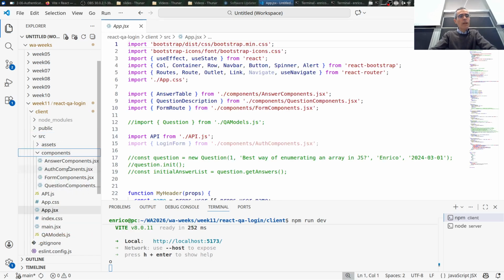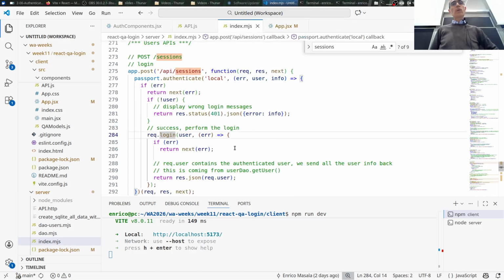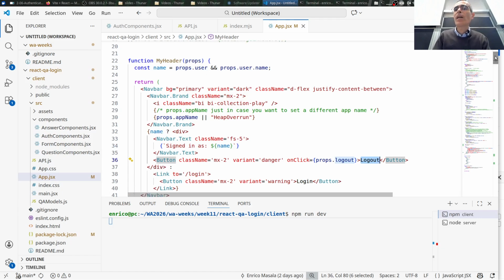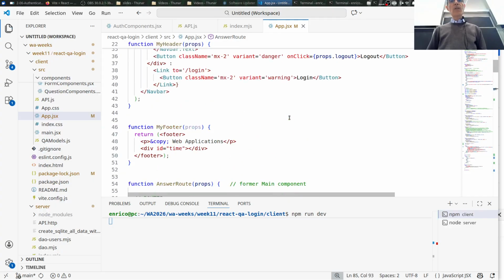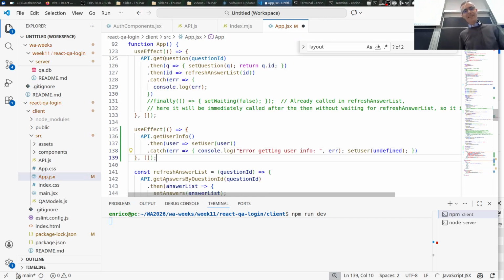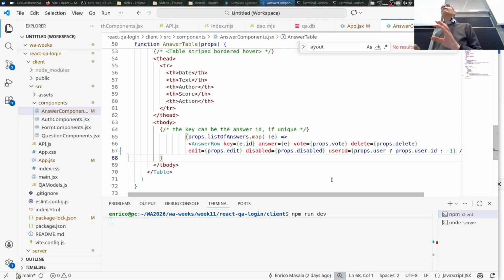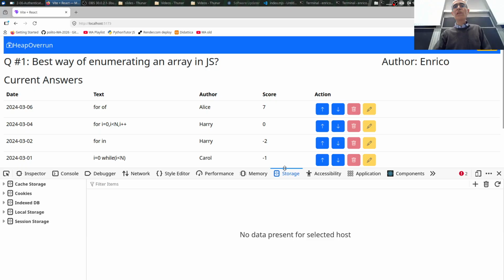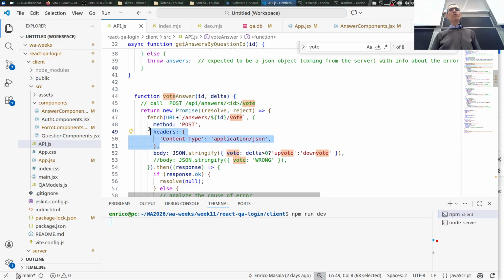WA-2026-L36: Authentication example